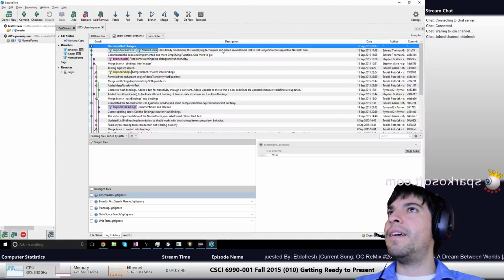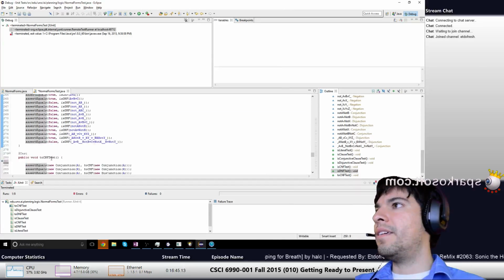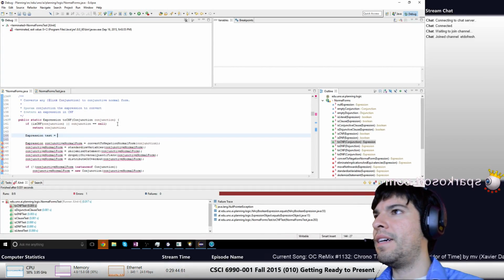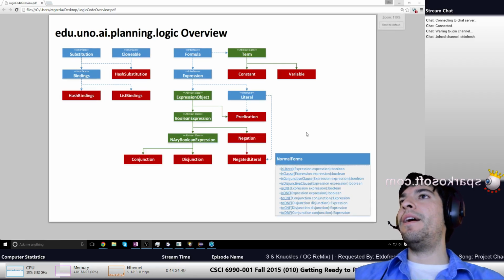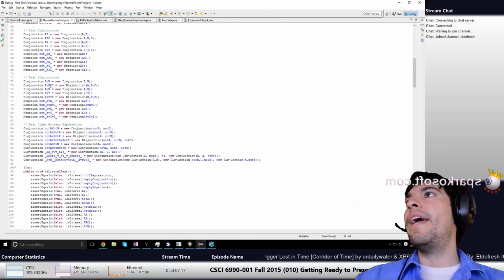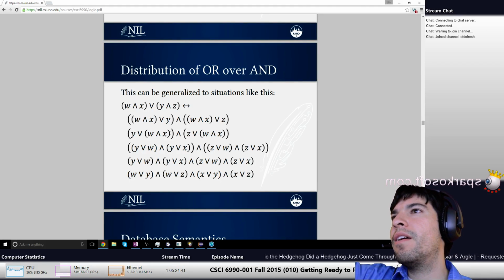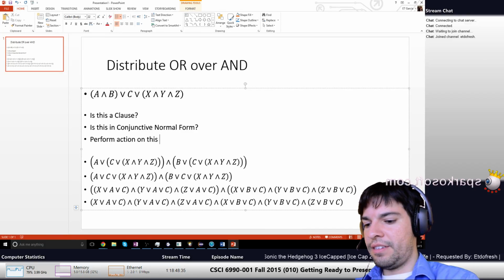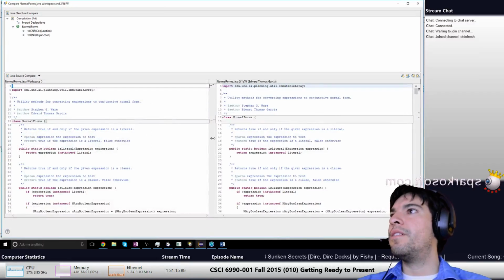CSCI 6990-001 Fall 2015 (010) Getting Ready to Present